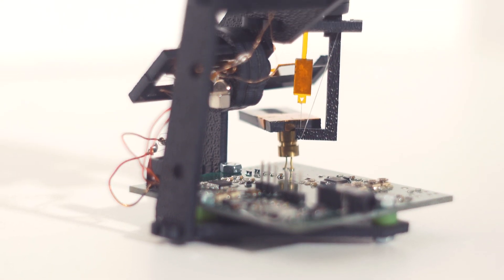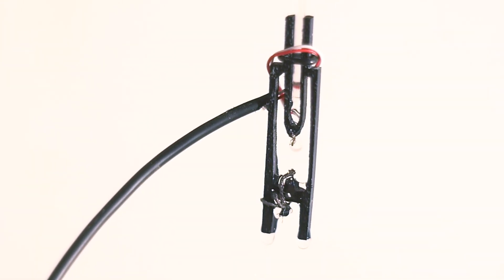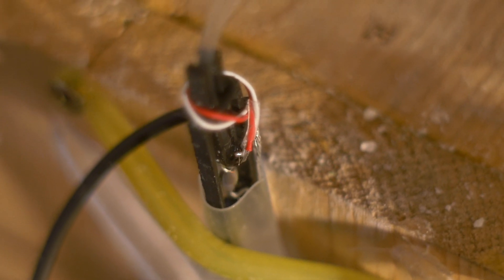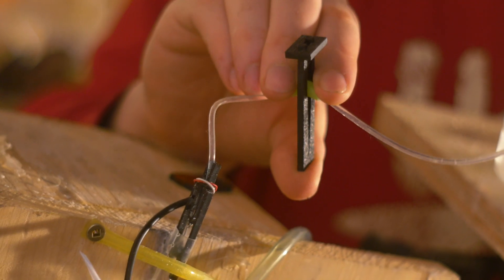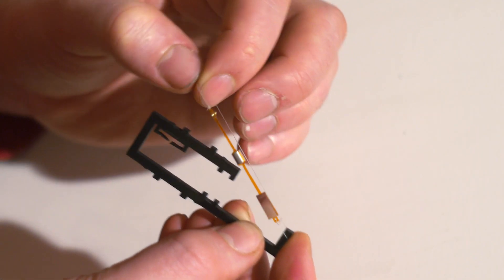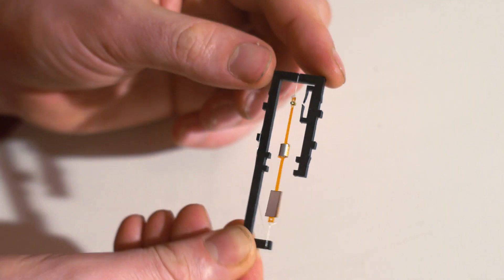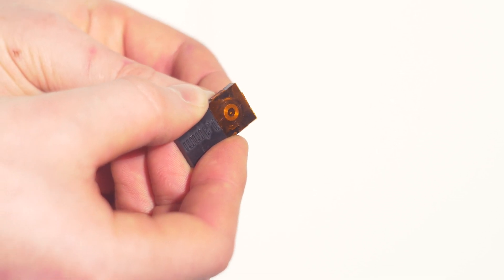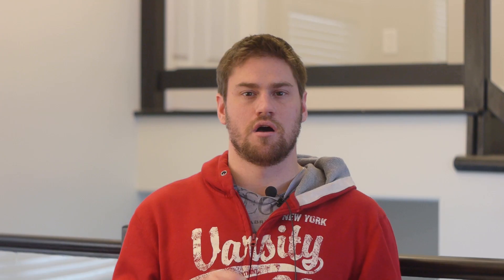Update #46 - Hardware Developments #5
In this video Rylan & Erik talk about the changes and improvements in the latest hardware revision.